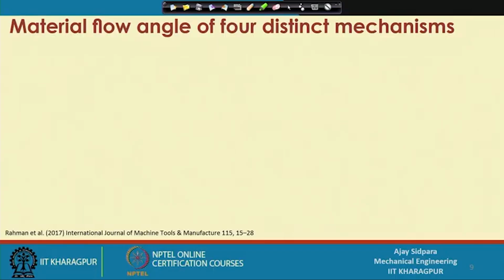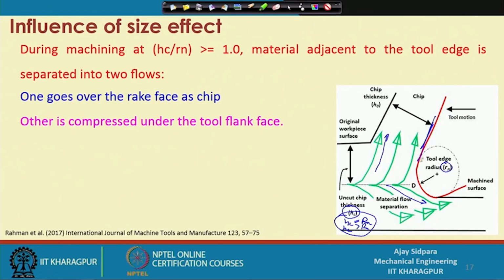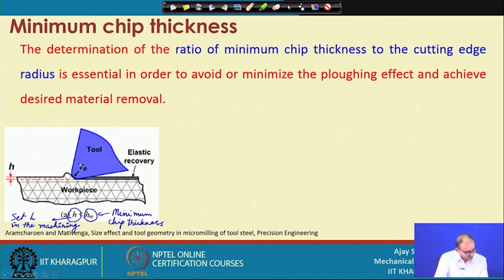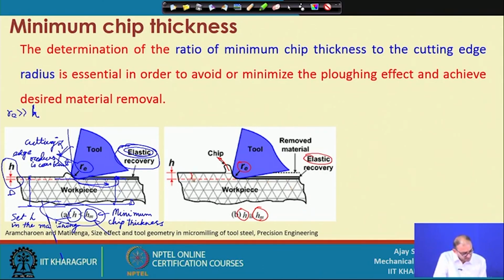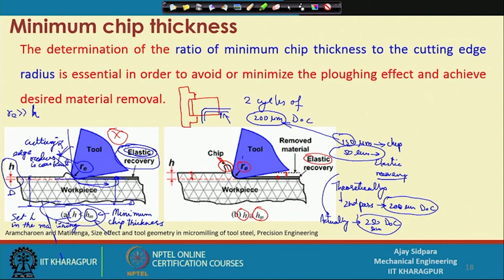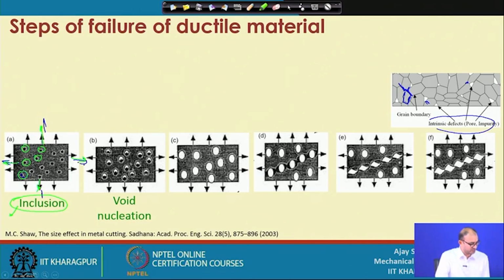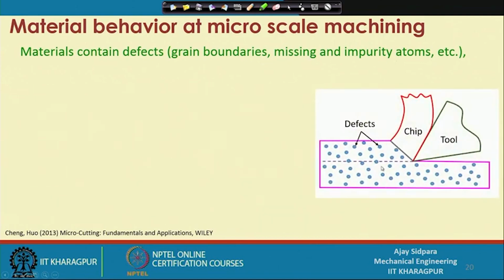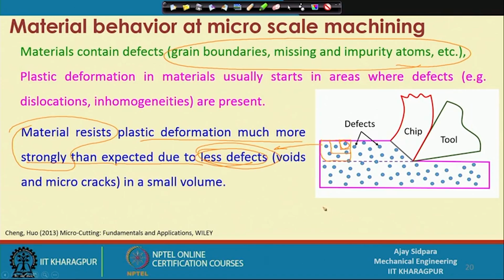Lec13: Difference between micro and macro machining (Contd.)